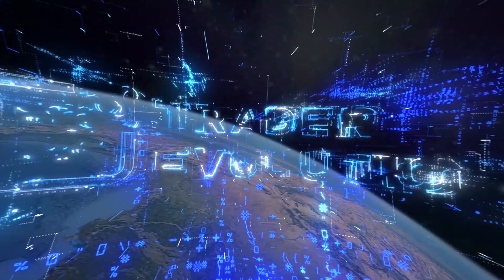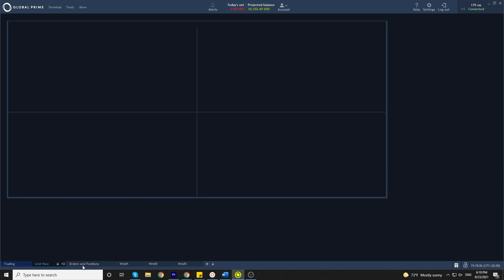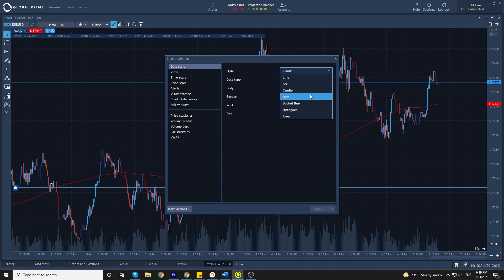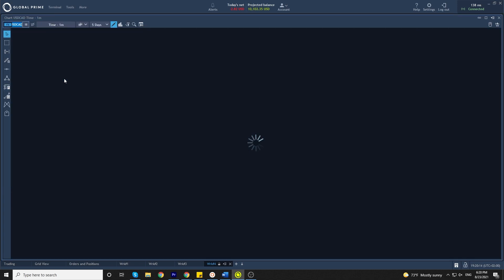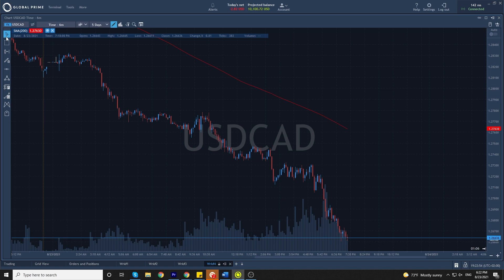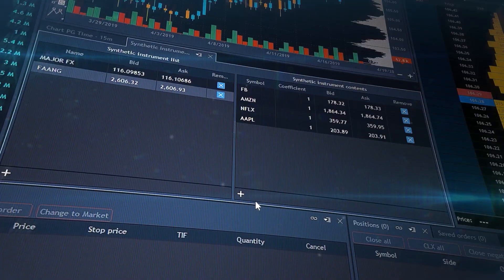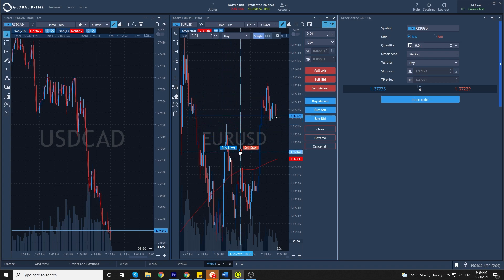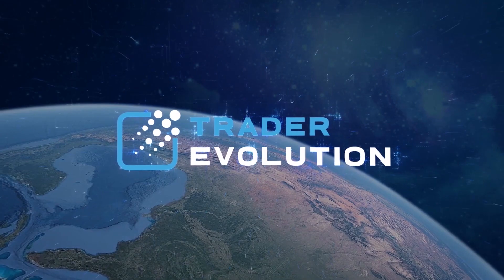How to use our new Trader Evolution platform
Oliver from Lux Trading Firm explains how to use the Trader Evolution platform as one of the best multi-market trading platforms.